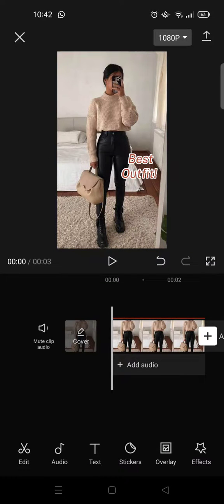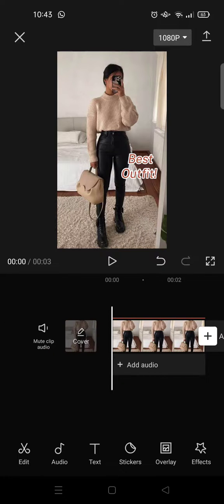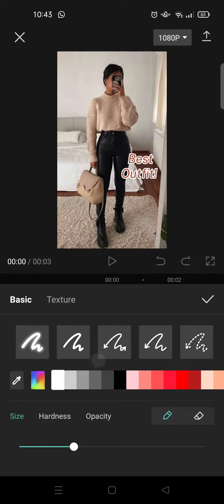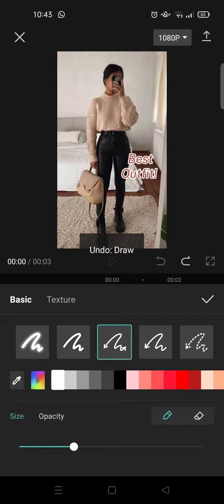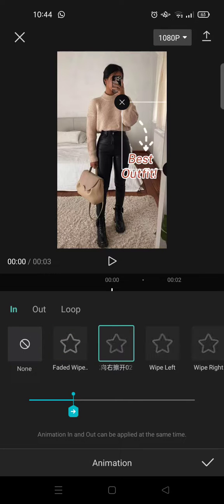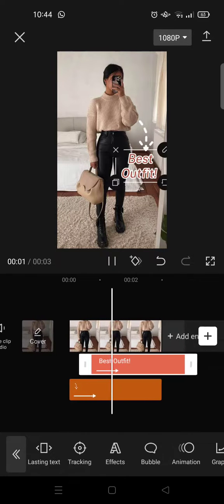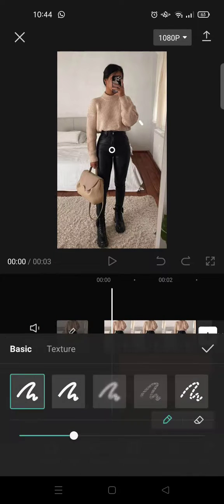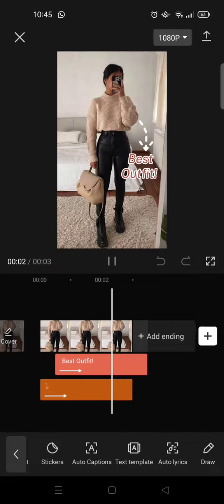How to Create Doodles in Video with CapCut | Get Creative with Doodles in Video on CapCut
You can now draw doodles using the Draw feature on CapCut